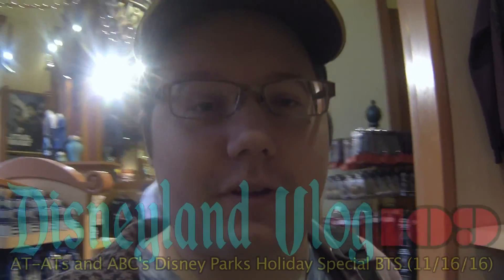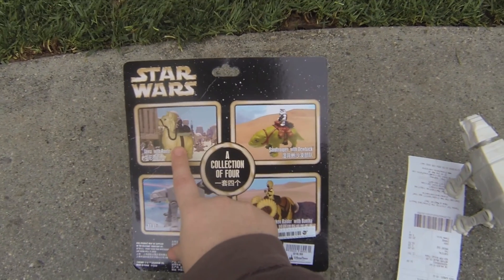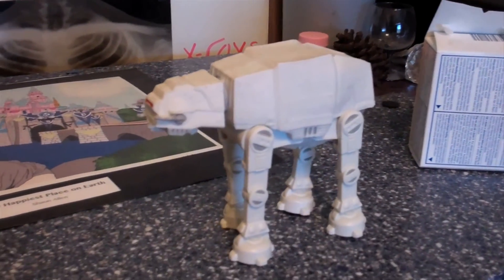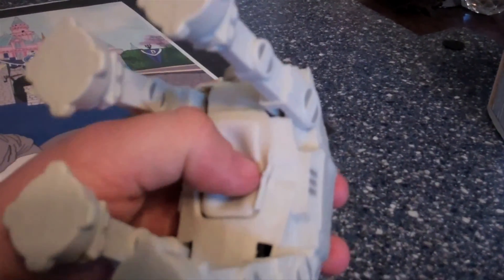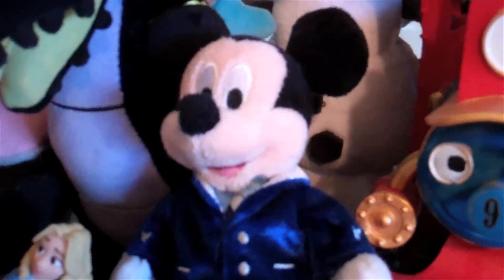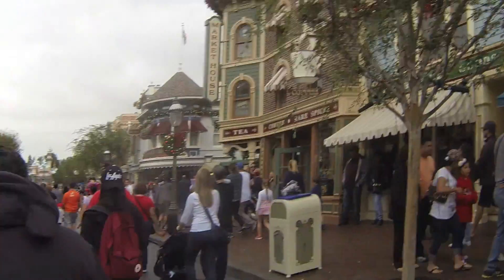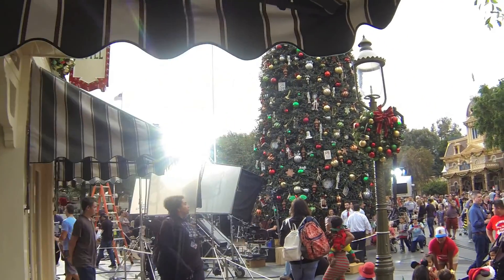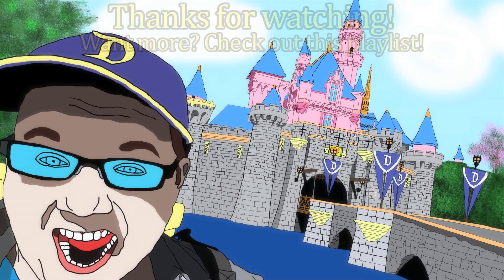Disneyland Vlog 109: AT-ATs and ABC's Disney Parks Holiday Special BTS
We're back at Disneyland to enjoy some more Disneyland fun! Before entering the park, I purchased an AT-AT walking toy at the World of Disney store. Then we head into the park to see some of the behind the scenes of ABC's Disney Parks Holiday Special. Enjoy!

Don't worry. There will be more BTS footage in the next vlog. This is just a taste. Folks.

Follow Shaun Allen Films: THE DISNEYLAND VIDEOS SERIES on Twitter, Facebook, and Instagram!